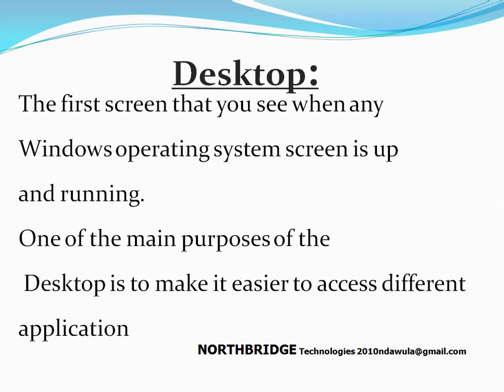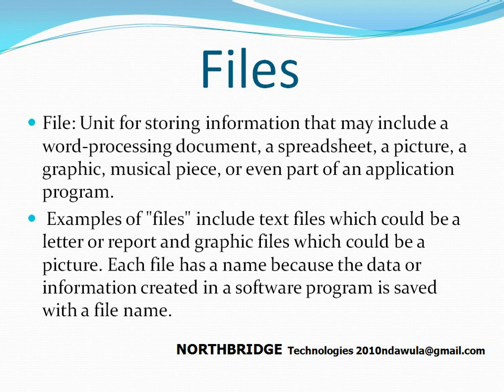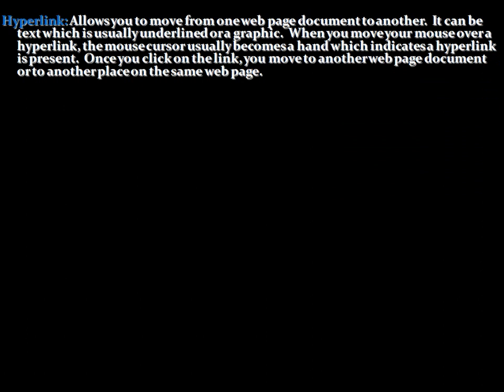Folders, files, hyperlink and internet explained in simple steps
International network ( internet),folders,files, hyperlinks on this channel we have step by step and we have made the more understandable to learns